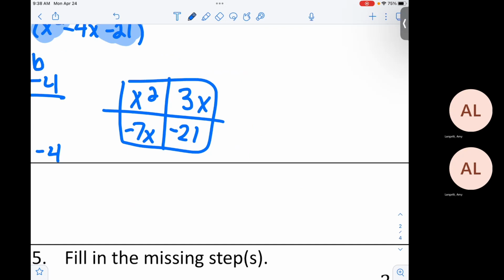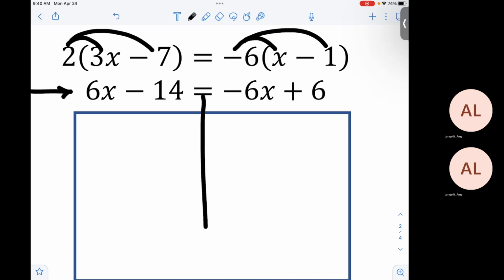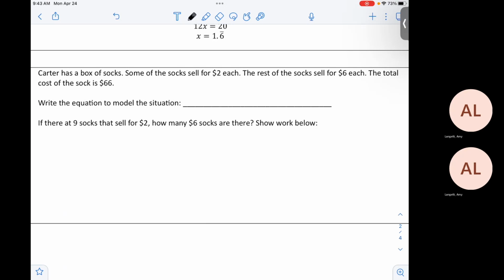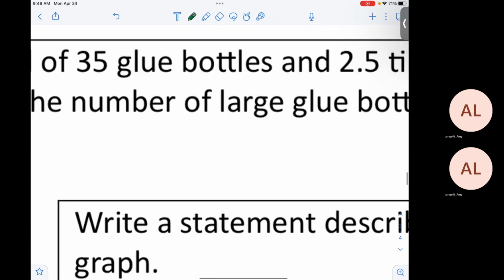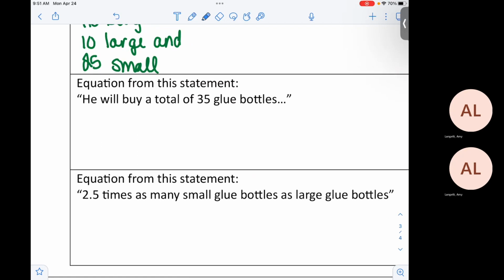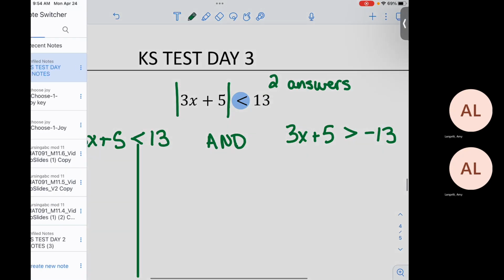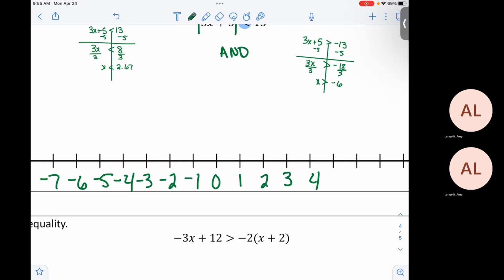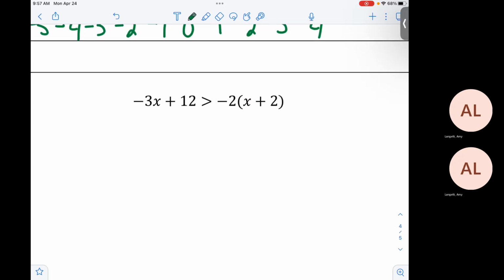Gen Alg 1B: KS TEST DAY 3 NOTES (Part 2)